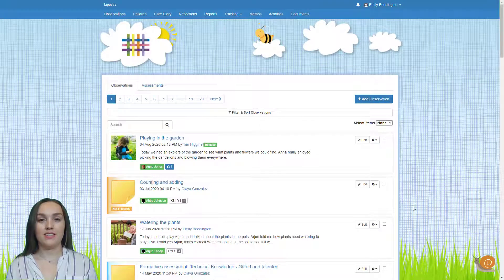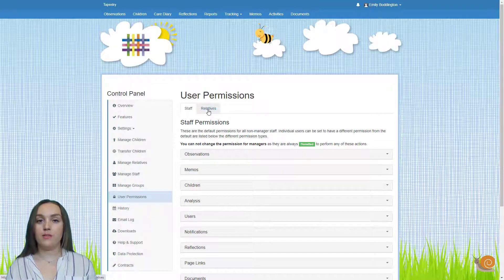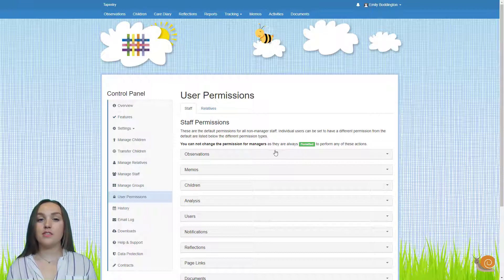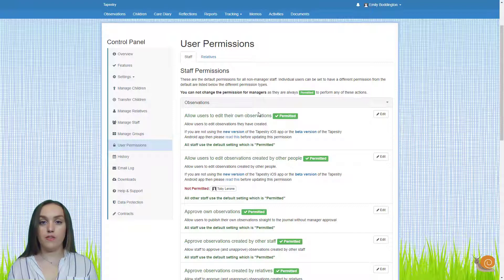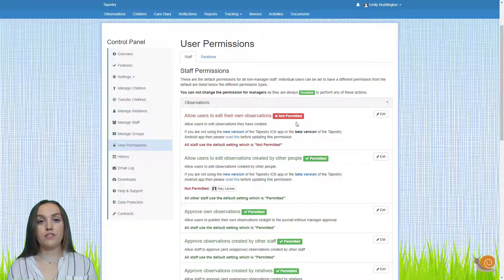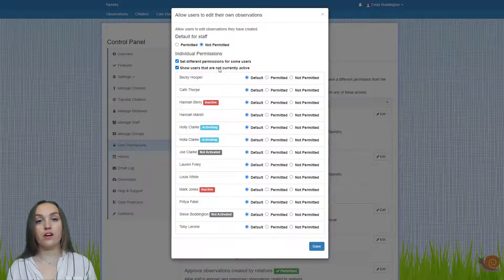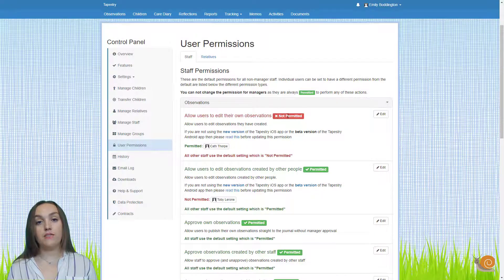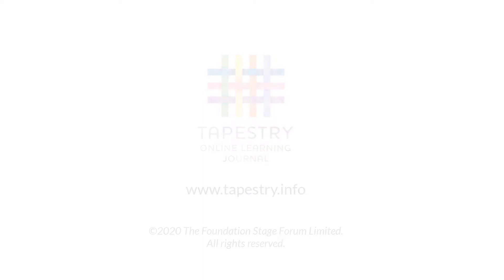Setting staff user permissions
In this video tutorial, Emily from the Product Support Team explains how you can set staff user permissions on your account.